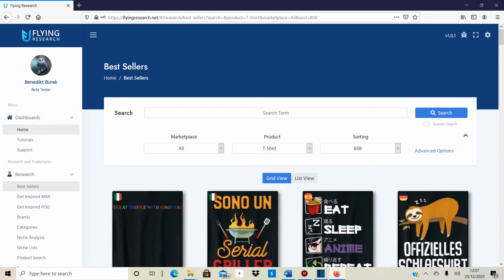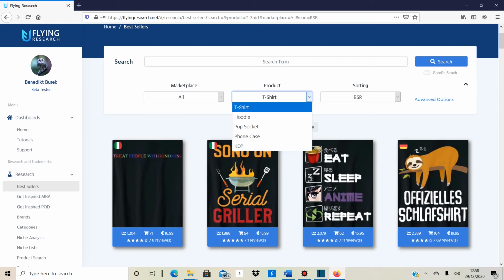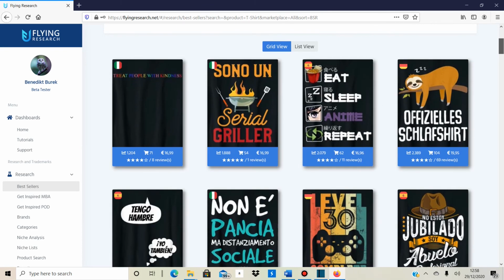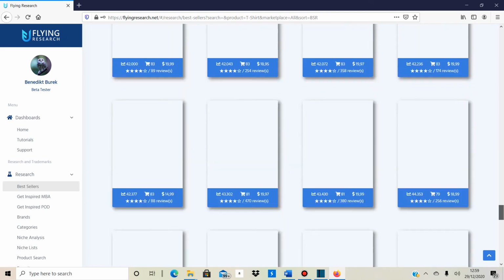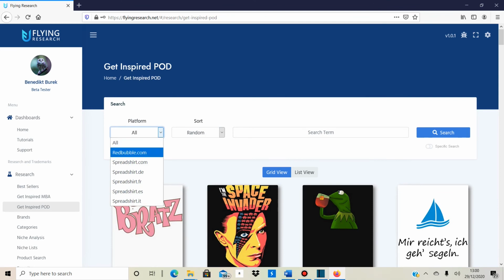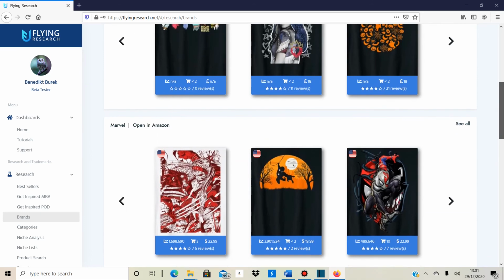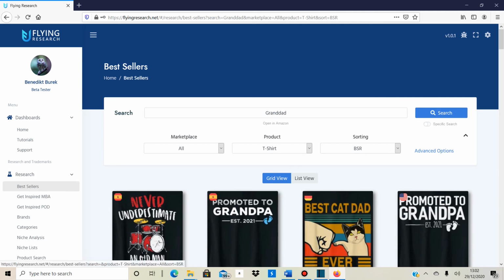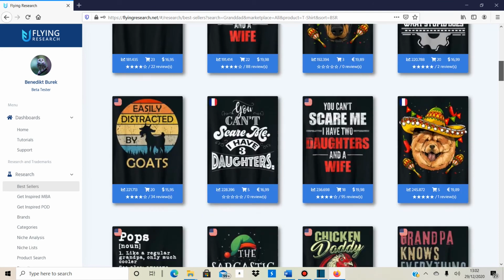How I Carry Out Print On Demand Research Before Creating Designs - Flying Research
In this video I show you how I do research for my print on demand business to determine which niche and designs to focus on to maximize potential sales. I use the tool Flying Research which is still in the beta testing phase. This is just one possibility to do research and as I am just starting my Print on Demand journey I still learn something new everyday.
On this channel I document my own POD journey, which I started in November 2020. My goal is to share my learnings, successes and mistakes and to provide an honest documentation about my own journey.